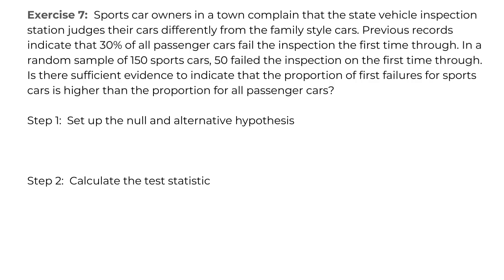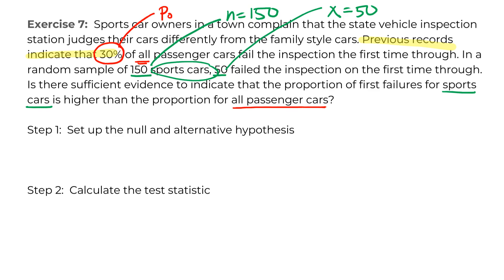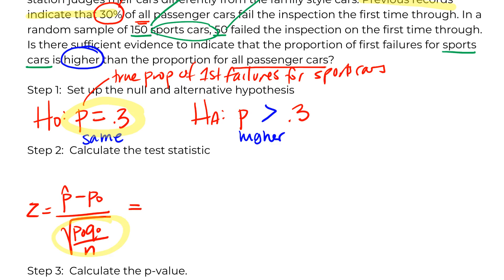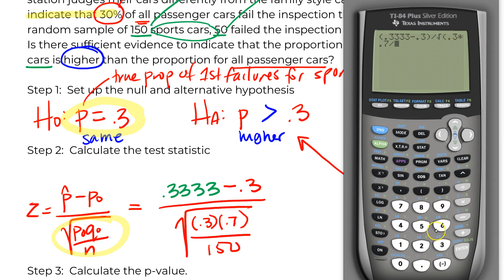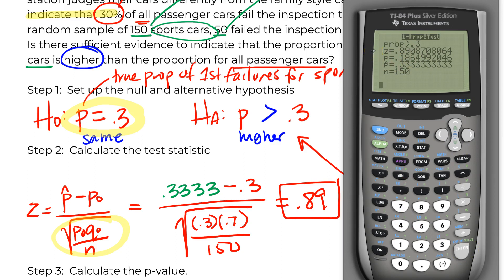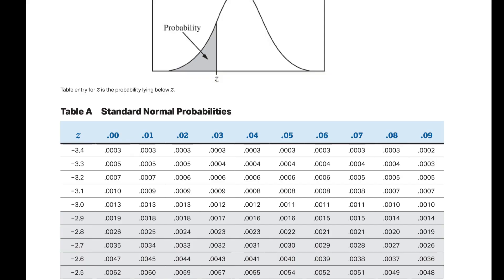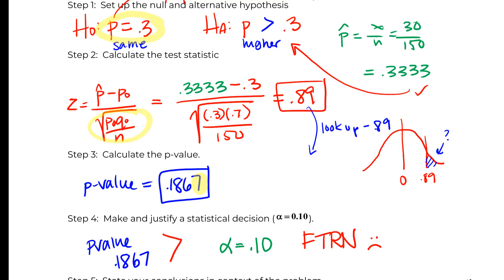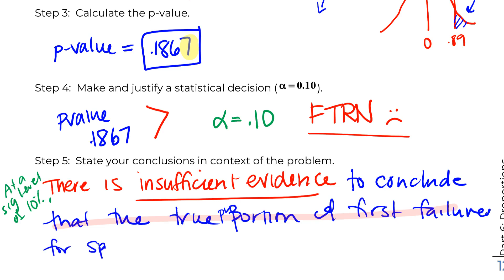Math 119: Exercise 6.3.7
Another example of a hypothesis test for a single proportion.